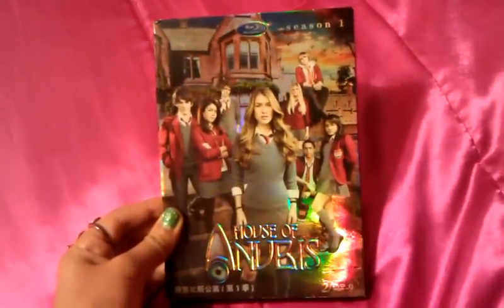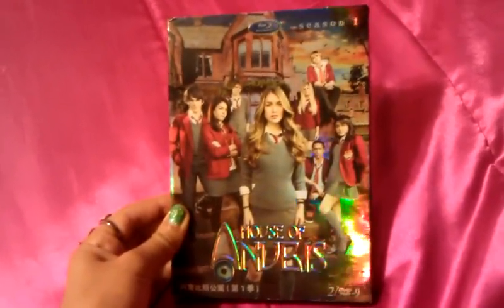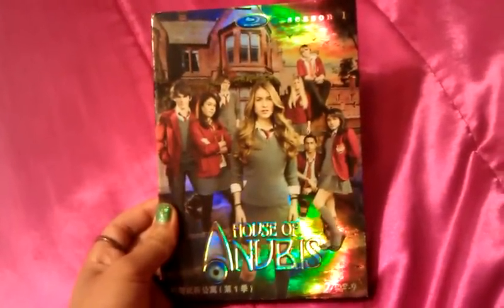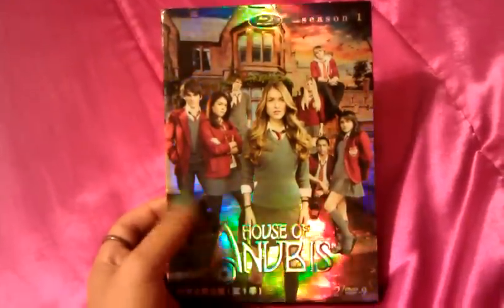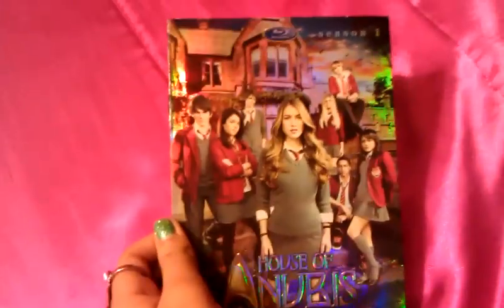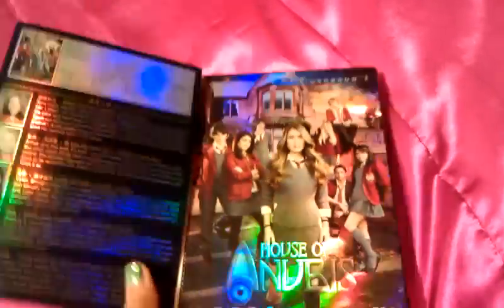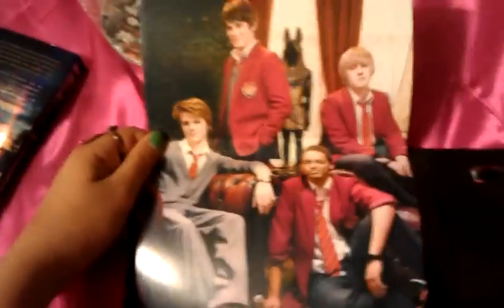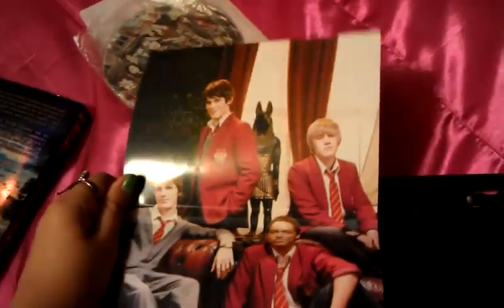House of Anubis Season 1 Review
This is a review on my house of anubis season 1 box set!!:) hope you guys like;) let me know if you guys have any scene requests for season 1 and I will see what I can do:) thanks